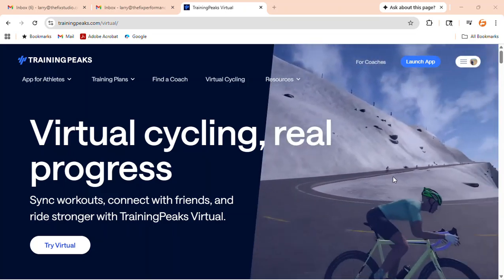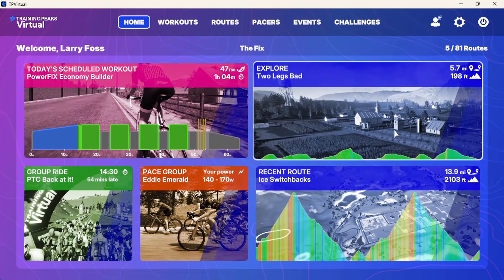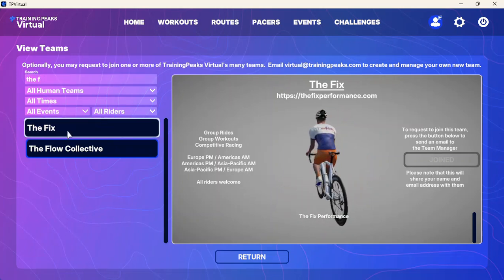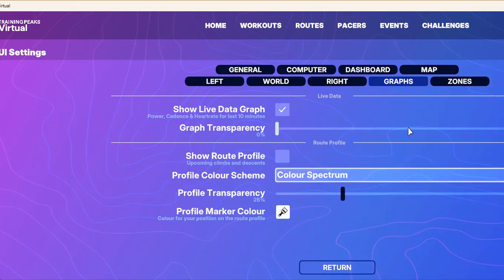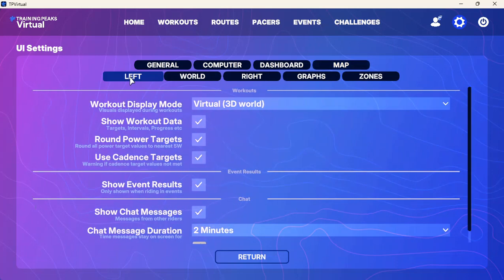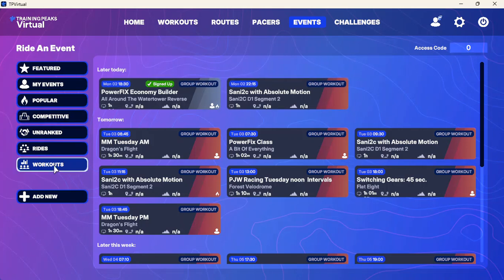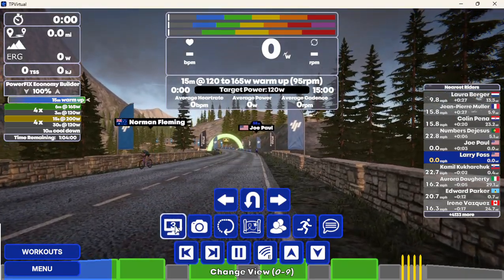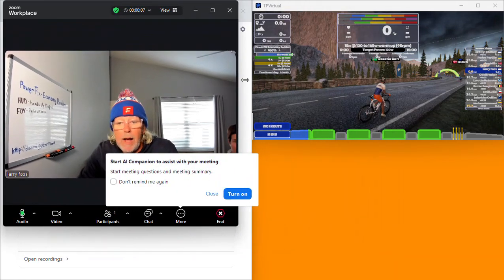TrainingPeaks Virtual Set Up Instruction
Getting started with TrainingPeaks Virtual and a guide on how to join OUR PowerFix group workouts.